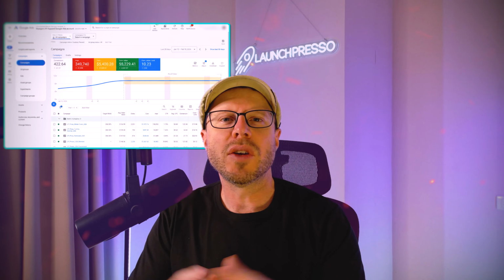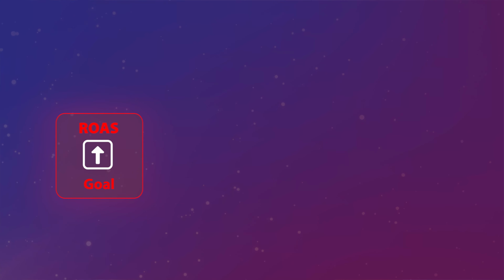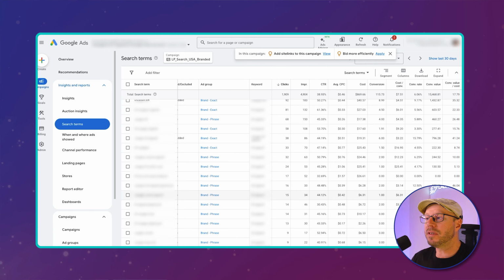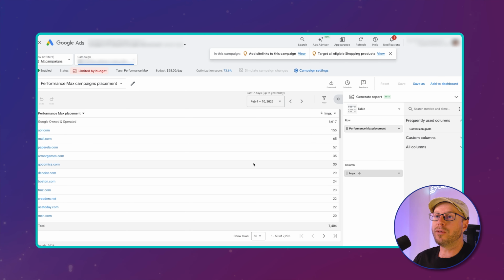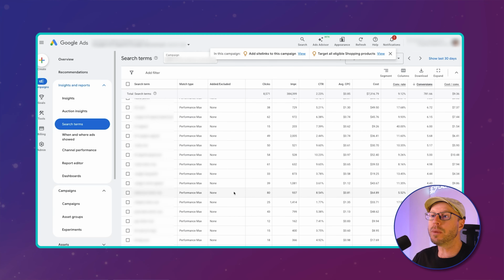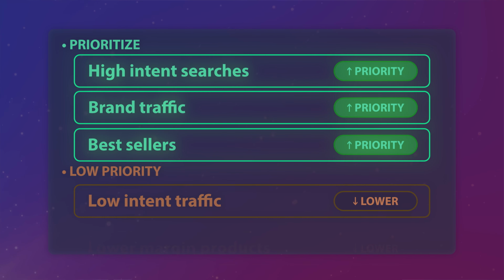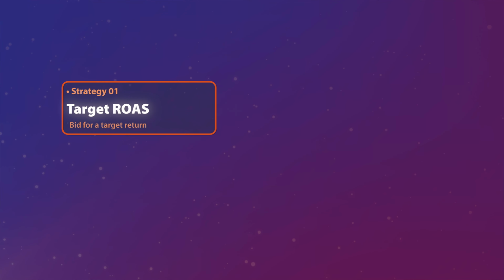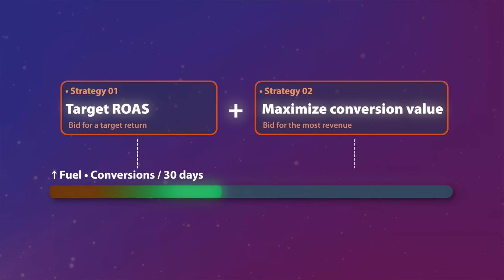How To Get 700% ROAS in Google Ads On EASY Mode [2026]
Need help? To see more about how my team and I help real businesses grow from 6 to 7 figures and beyond, click here and drop me a message via the contact form.

Are you watching your ROAS stay flat and thinking the answer is to increase your budget when the real problem might be where your existing spend is quietly leaking?

In this video, I walk through exactly how to increase ROAS without touching your budget, covering where wasted spend actually hides in search shopping and performance max campaigns, how to cut low intent traffic through negative keywords and placement exclusions, why separating campaigns by intent and profitability gives you real leverage, how landing page and conversion rate improvements move ROAS more than any bidding change, why tracking accuracy is often the silent ROAS killer, and how to approach bidding adjustments without throttling your own traffic.

Chapters:
0:00 - Intro
0:09 - About Tim and Launchpresso
0:21 - Where to Book a Strategy Call
0:39 - Where to Find the Launchpresso Link
0:46 - The Real Goal: More Revenue Per Click Not More Spend
1:06 - Why Top Level ROAS Numbers Hide the Real Problem
1:16 - Fix 1: Cut Wasted Ad Spend
1:21 - How to Find Wasted Search Terms in Search and Shopping
1:35 - How to Identify and Add Negative Keywords
1:48 - Negative Keyword Match Types Explained
1:53 - How to Find Wasted Placements in Performance Max
2:05 - Where to Find Placement Data Inside Performance Max
2:16 - Why Placement Reporting Is Hidden and How to Access It
2:29 - How to Export and Audit Your Placement List
2:44 - How to Add Placement Exclusions
2:53 - Why Blocking Apps and Games Is a Quick Win
3:02 - How Broad Terms in Performance Max Leak Budget
3:12 - How to Review Search Terms Inside Performance Max
3:25 - Why Cutting Waste Is the Fastest Way to Lift ROAS
3:39 - Fix 2: Tighten Targeting and Campaign Structure
3:43 - Why Mixing Everything Into One Campaign Kills ROAS
3:50 - How Separating by Intent and Profitability Gives You Leverage
3:55 - Why Brand Traffic and Best Sellers Deserve Priority Budget
4:05 - How Audience Exclusions and Remarketing Lists Improve Traffic Quality
4:19 - How Ad Scheduling Removes Low Conversion Hours
4:24 - Fix 3: Improve the Site and Landing Page
4:30 - Why Faster Load Times and Better Mobile Experience Directly Affect ROAS
4:42 - How a Small Conversion Rate Lift Moves ROAS More Than Bidding Changes
4:47 - Simple Copy and CTA Tests That Add Up Fast
4:57 - Fix 4: Fix Your Tracking First
5:02 - Why Smart Bidding Only Works With Stable Accurate Data
5:07 - The 30 Conversion Threshold and Why It Matters
5:12 - Enhanced Conversions and Why Revenue Accuracy Is Critical
5:22 - Why Fixing Tracking Often Improves Reported ROAS Instantly
5:27 - How Data Gaps Affect Actual Google Bids Not Just Reporting
5:33 - Fix 5: Approach Bidding With Patience
5:37 - When Target ROAS and Maximize Conversion Value Actually Work
5:47 - Why Setting ROAS Too High Too Quickly Throttles Traffic
5:55 - Why Small Adjustments Beat Aggressive Changes Every Time
6:02 - Why Frequent Changes Push Campaigns Back Into Learning Mode
6:11 - Fix 6: Build a Weekly Maintenance Routine
6:17 - What to Review Each Week to Protect Your Gains
6:28 - How to Use Experiments for Safer Testing
6:33 - Final Summary and Main Takeaway
6:47 - Book a Free Strategy Call With Launchpresso
7:05 - Outro